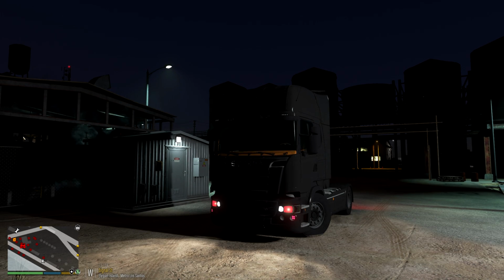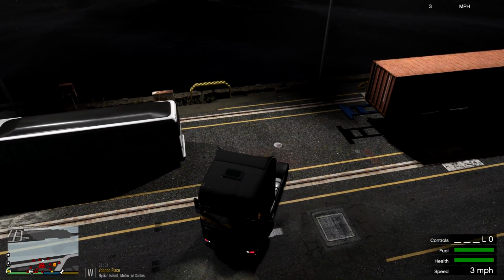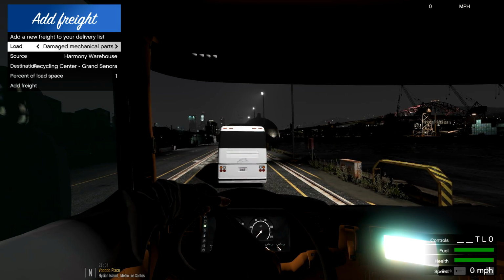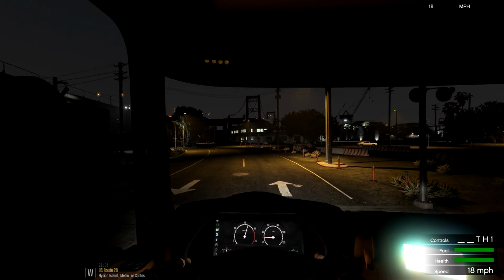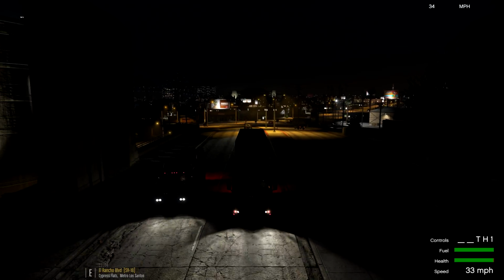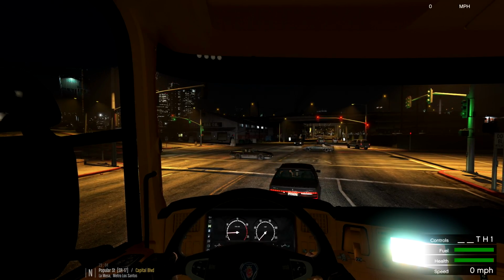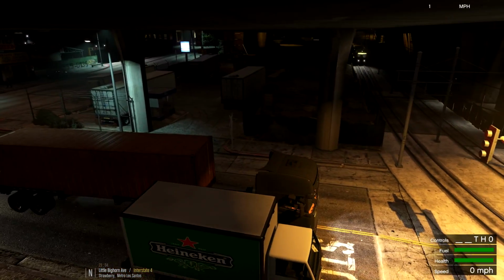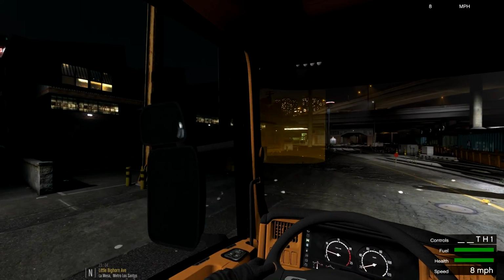Los Santos Goes to Work - Day 31 - Mechanical Parts Delivery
Transporting a load of broken mechanical parts to be recycled in Senora Desert

FirstThirtyMinutes goes to work in Los Santos. Join him as he tries out different jobs!